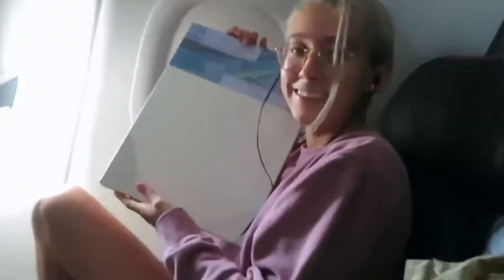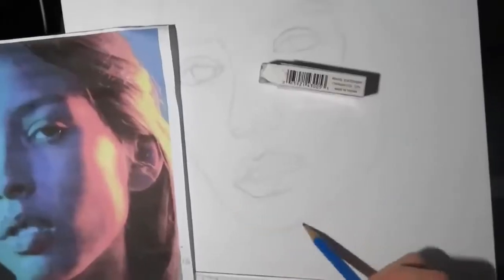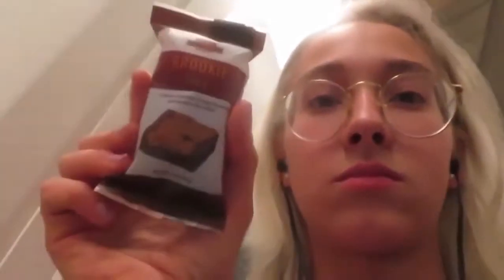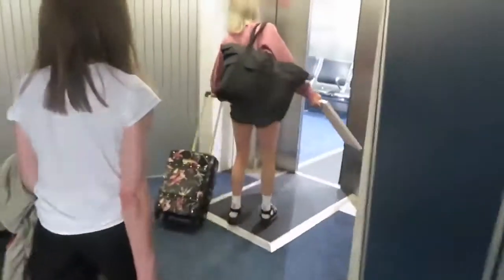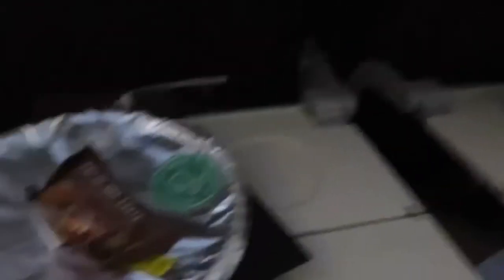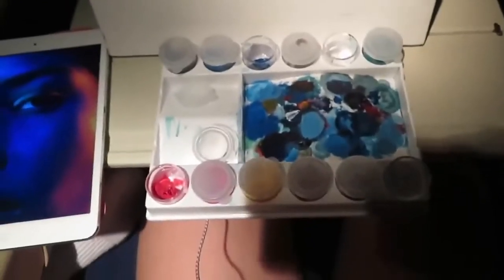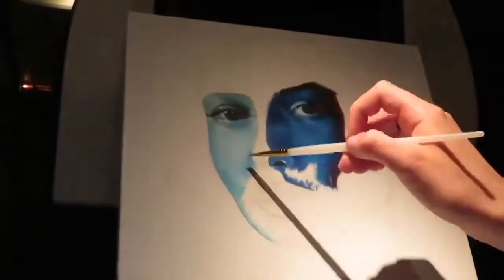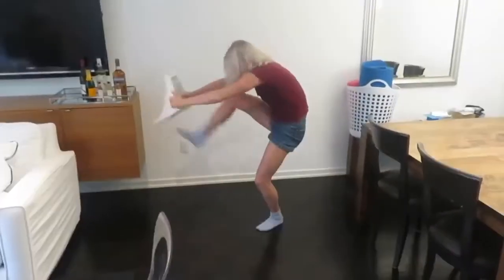I painted on a 12 hour flight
Original uploaded date - 03 Sep 2019